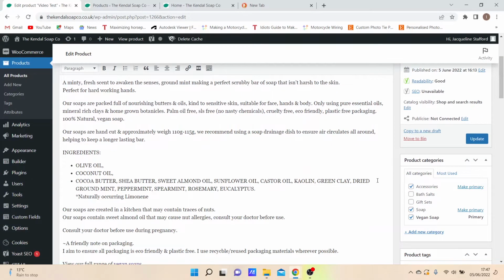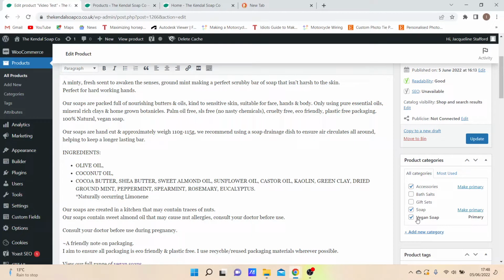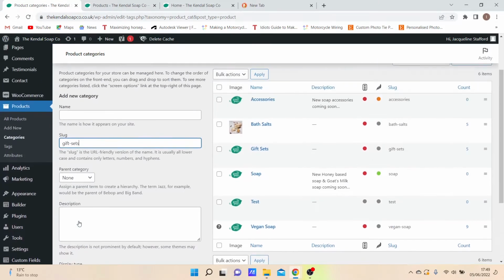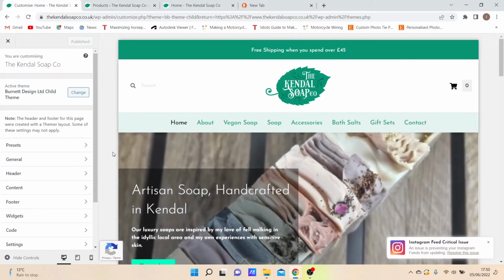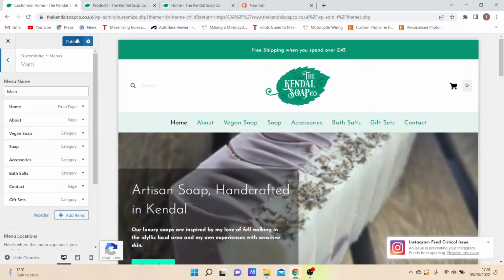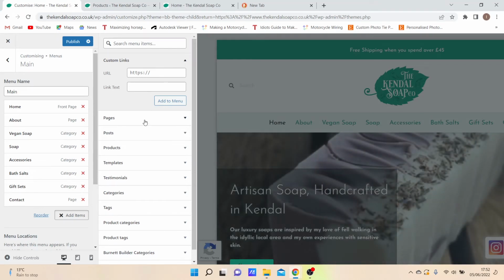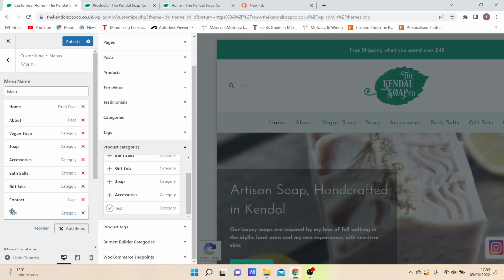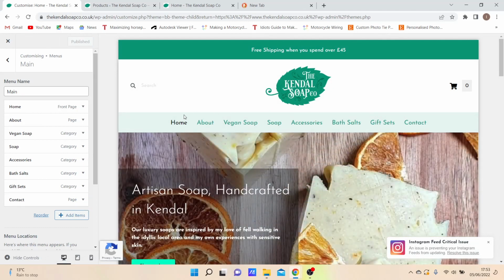Adding New Product Categories & Updating the Main Menu